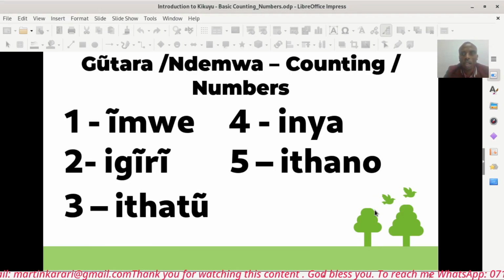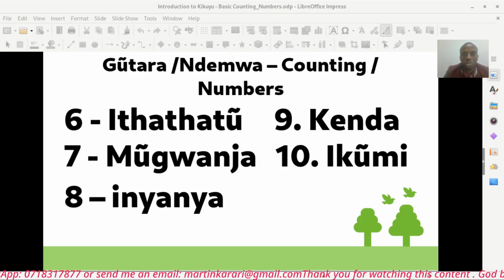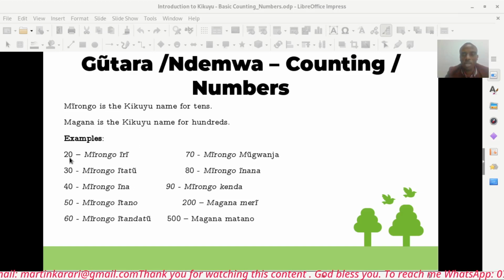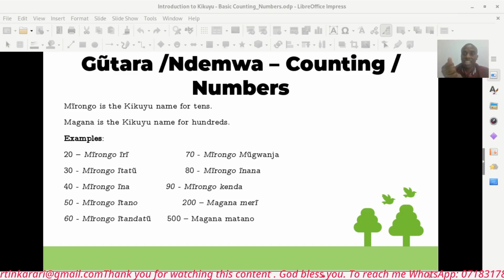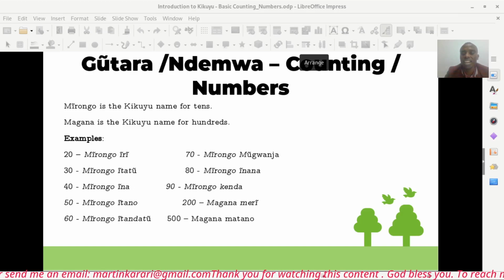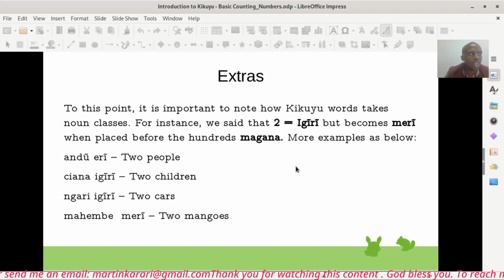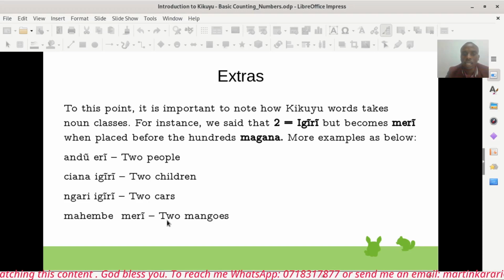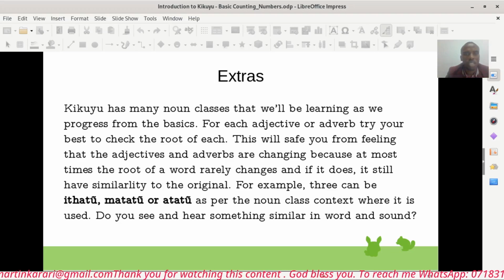Learn Kikuyu With Teacher Martin - Counting Gutara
In this lesson, you'll learn the basics of Kikuyu Language counting and numbers.